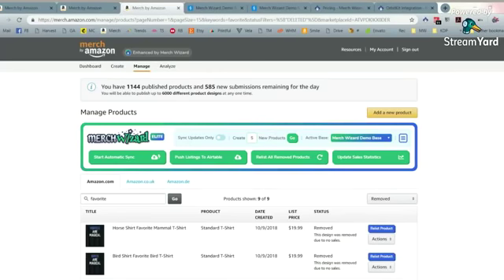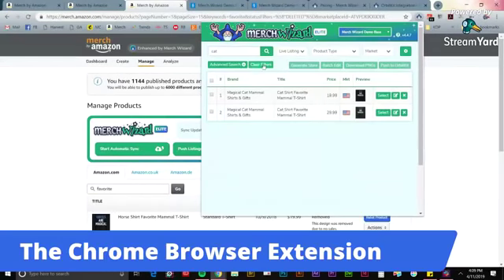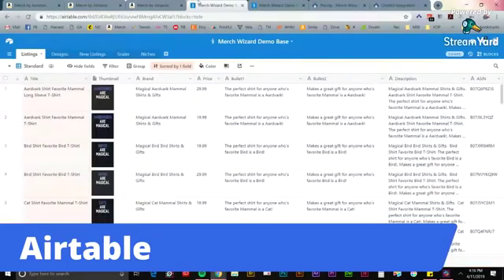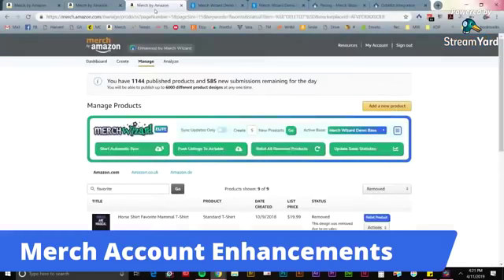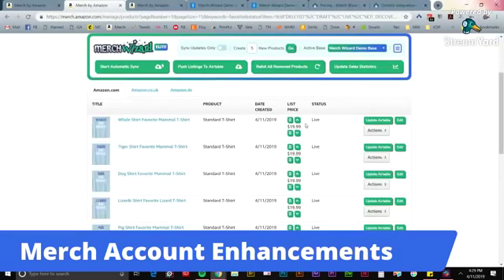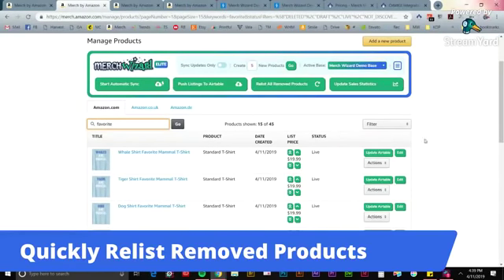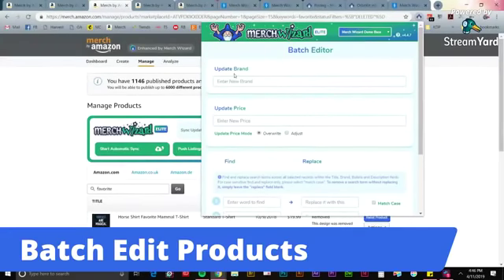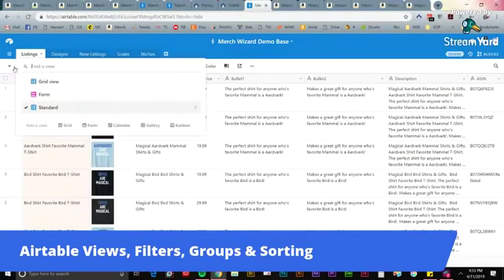Merch Wizard FB Live Demo Replay for Premium Tier Subscribers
Watch a full demo of Merch Wizard to learn how to put this powerful Merch by Amazon Chrome Extension that connects to Airtable, to work for you! Make listing products on Merch easier, editing products on Merch easier, staying organized, and so much more!